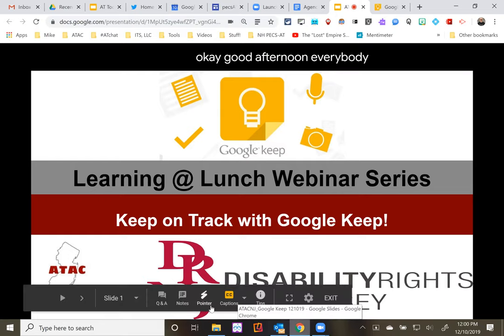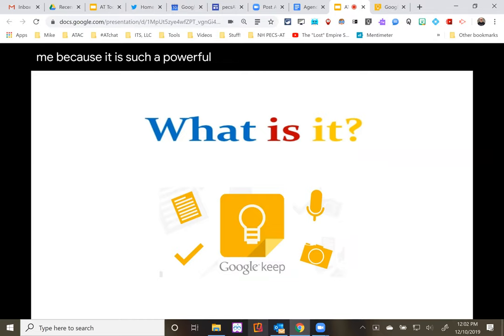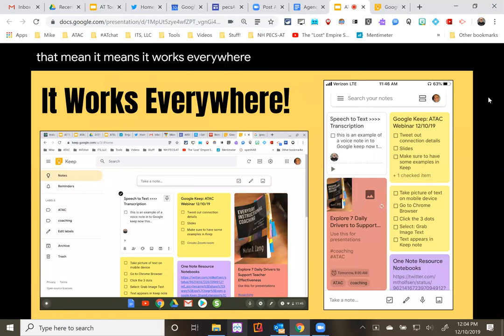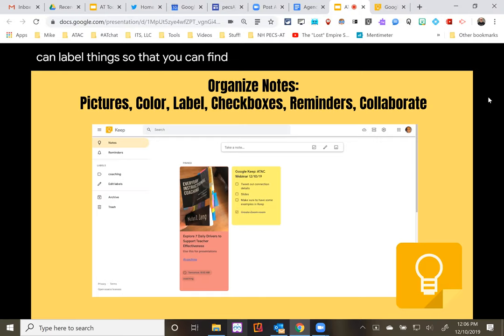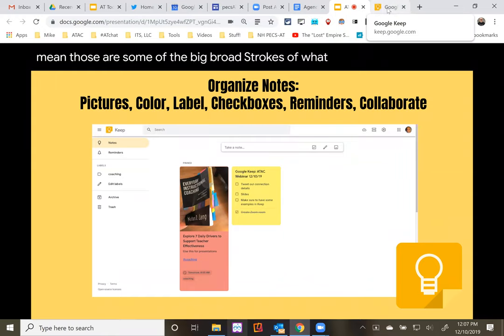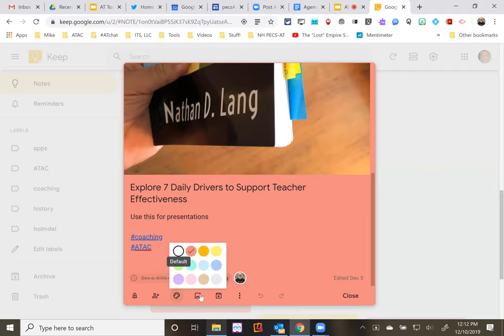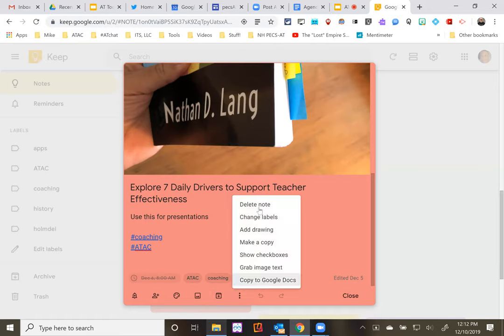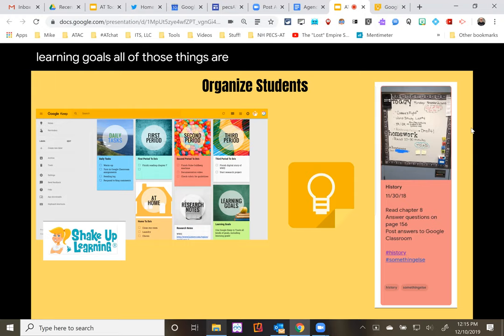Learning @ Lunch Webinar: Keep on Track with Google Keep!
Learn about the ways you can use Google Keep as an assistive technology tool to support individuals.